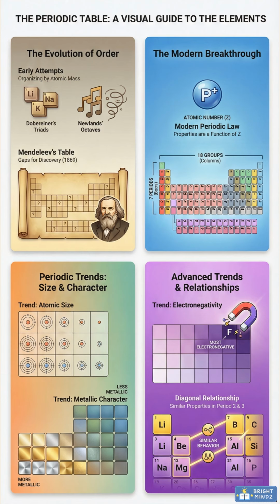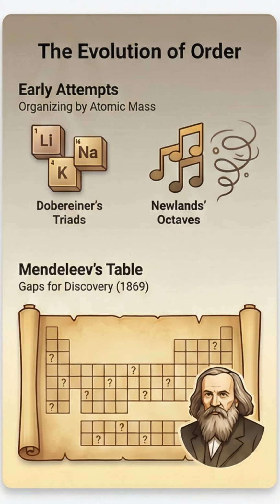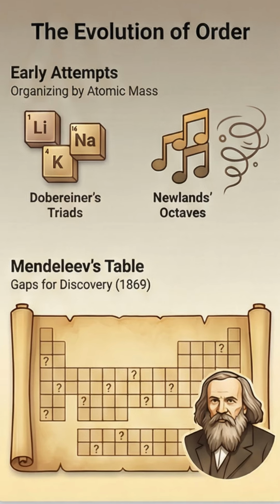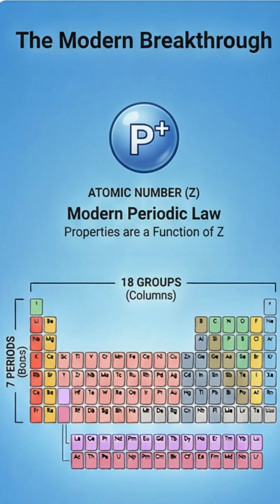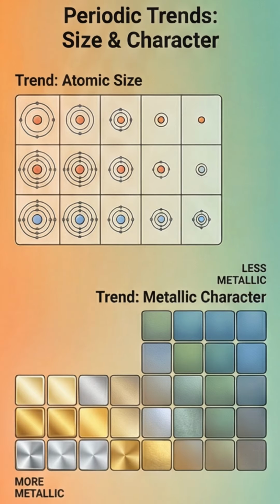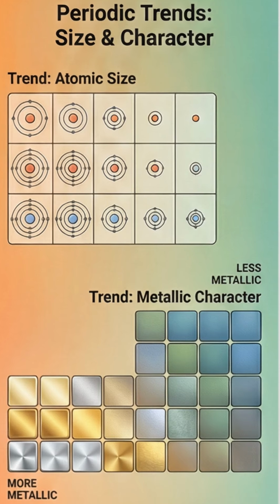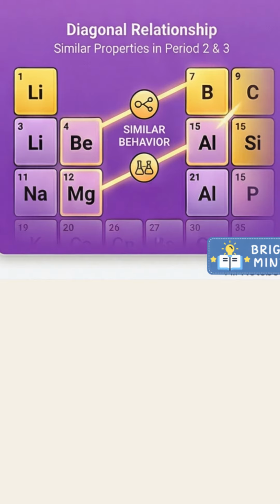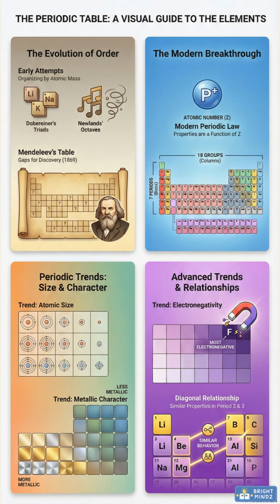Periodic Table Explained: A Visual Guide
Unlock the hidden logic of the periodic table and see how its design lets you predict element properties at a glance. In this visual guide, you’ll learn how the table evolved, why its layout matters, and how to read powerful trends from atomic number to metallic character.

Whether you’re a chemistry student, teacher, or just curious about how matter is organized, this infographic-style explainer walks you through the periodic table step by step.

📌 What you’ll learn in this video:

00:00 – Introduction to the Periodic Table
Discover how the periodic table acts as a map of all known elements, and how its structure captures deep patterns in chemistry.

01:02 – Early Attempts to Organize Elements
Learn about Dobereiner’s triads and Newlands’ law of octaves, and how these early ideas hinted that element properties repeat in regular, predictable ways.

02:24 – Mendeleev’s Periodic Table
See how Mendeleev arranged elements by atomic mass, left intentional gaps, and accurately predicted the properties of elements that hadn’t been discovered yet.

03:48 – Atomic Number and Modern Periodic Law
Understand why atomic number (proton count) is the true organizing principle of the modern table, and how periods and groups reflect repeating patterns in behavior.

05:10 – Periodic Trends in Atomic Size
Explore how atomic size changes across periods and down groups, and why this matters for bond lengths, reactivity, and the structure of solids.

06:32 – Trend of Metallic Character
Compare metals and nonmetals, and learn how metallic character increases down a group and toward the left side of the table.

07:44 – Diagonal Relationships Between Elements
Uncover surprising diagonal similarities, like lithium–magnesium and beryllium–aluminum, and what they reveal about charge density, ionic size, and bonding.

08:52 – Summary of Periodic Table Insights
Review the big ideas: atomic number, size trends, metallic character, electronegativity, and diagonal relationships—and how they turn the periodic table into a powerful prediction tool.

💬 Have a question or topic you’d like explained next? Drop it in the comments below!